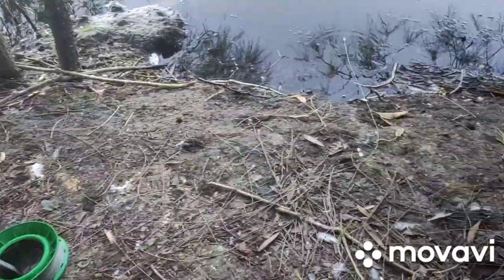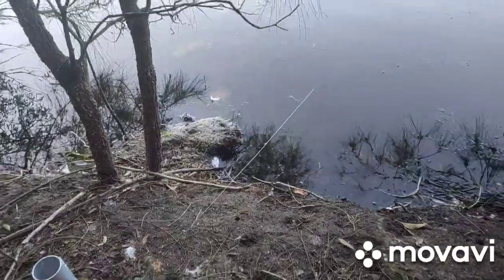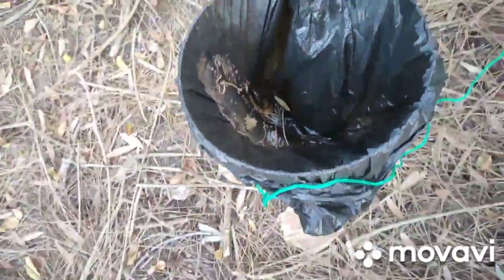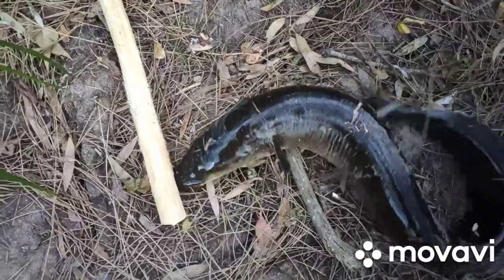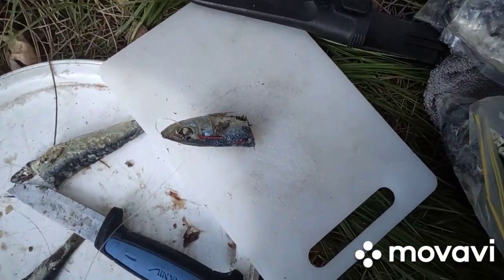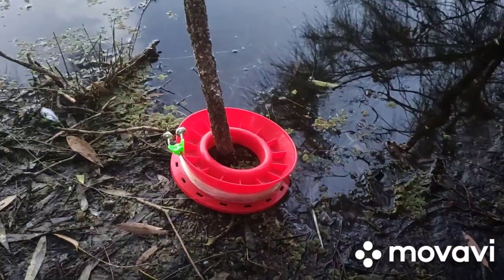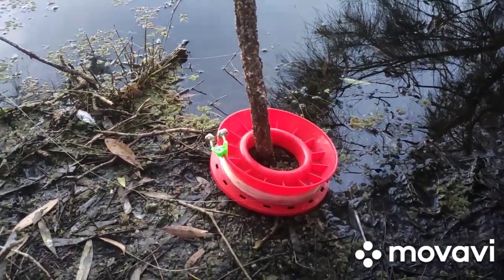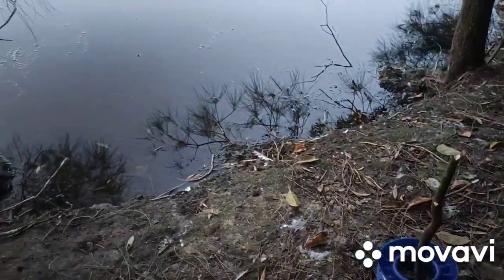Tips for catching freshwater eel for bull shark bait